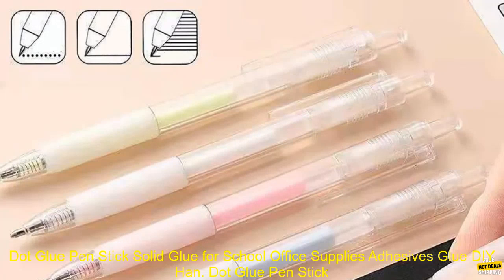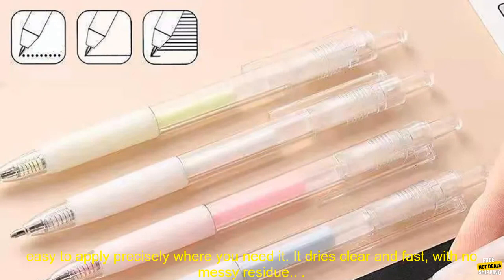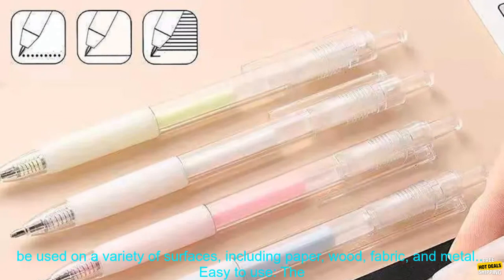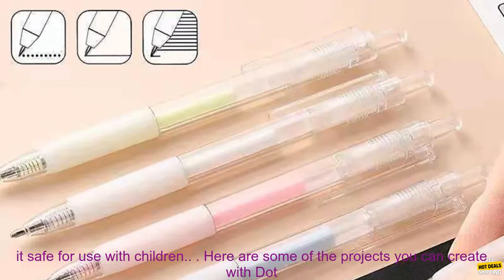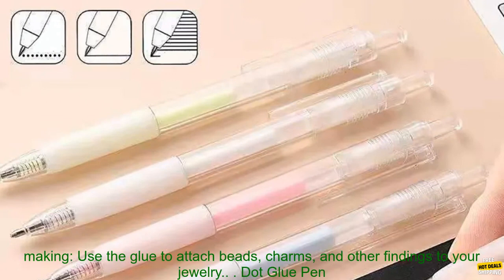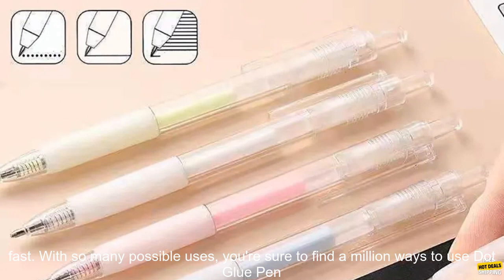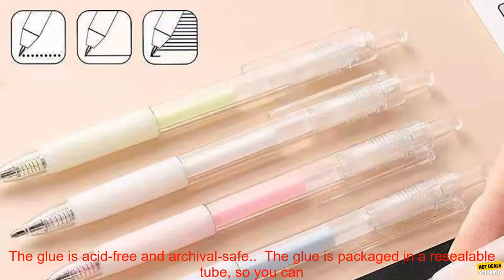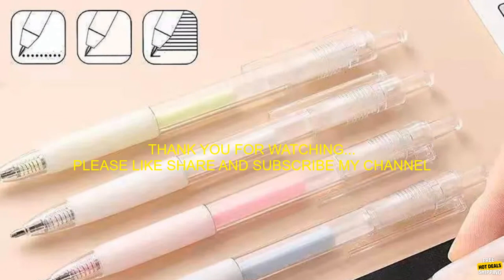1005005445542544 Dot Glue Pen Stick Solid Glue for School Office Supplies Adhesives Glu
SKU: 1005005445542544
Dot Glue Pen Stick Solid Glue for School Office Supplies Adhesives Glue DIY Hand Work Solid Color Glue Stick DIY Scrapbooking
Dot Glue Pen Stick is a must-have for any artist or crafter. This versatile glue is perfect for a variety of projects, from scrapbooking to paper crafts to jewelry making. The glue comes in a convenient pen-style applicator, making it easy to apply precisely where you need it. It dries clear and fast, with no messy residue.

Here are some of the benefits of using Dot Glue Pen Stick:

* **Versatile:** This glue can be used on a variety of surfaces, including paper, wood, fabric, and metal.
* **Easy to use:** The pen-style applicator makes it easy to apply the glue precisely where you need it.
* **Dries clear and fast:** The glue dries clear and fast, with no messy residue.
* **Non-toxic:** This glue is non-toxic, making it safe for use with children.

Here are some of the projects you can create with Dot Glue Pen Stick:

* **Scrapbooking:** Use the glue to adhere photos, embellishments, and other materials to your scrapbook pages.
* **Paper crafts:** Use the glue to create cards, bookmarks, and other paper crafts.
* **Jewelry making:** Use the glue to attach beads, charms, and other findings to your jewelry.

Dot Glue Pen Stick is a must-have for any artist or crafter. It's versatile, easy to use, and dries clear and fast. With so many possible uses, you're sure to find a million ways to use Dot Glue Pen Stick.

**Here are some additional information about Dot Glue Pen Stick:**

* The glue is available in a variety of colors, including black, white, and clear.
* The glue is non-toxic and water-based.
* The glue is acid-free and archival-safe.
* The glue is packaged in a resealable tube, so you can save it for later use.